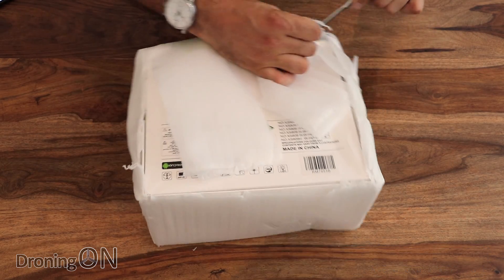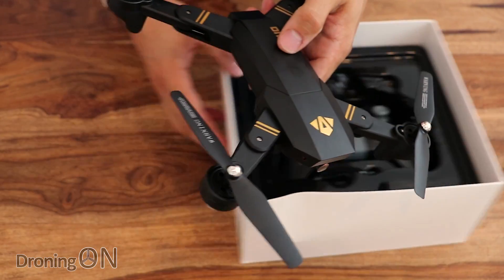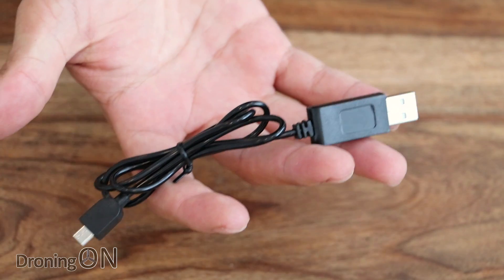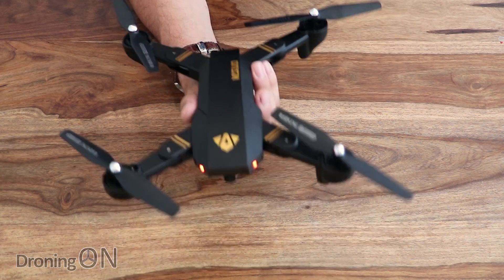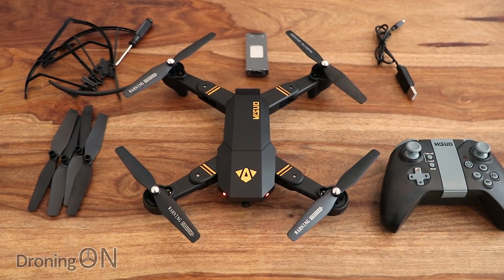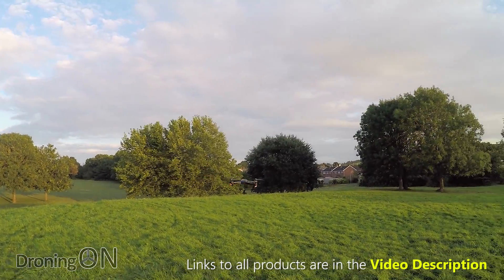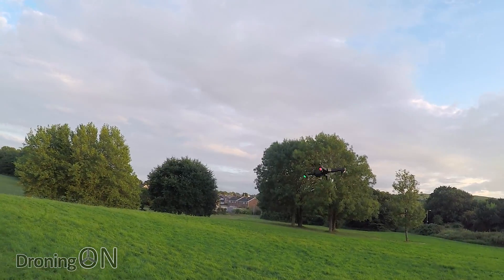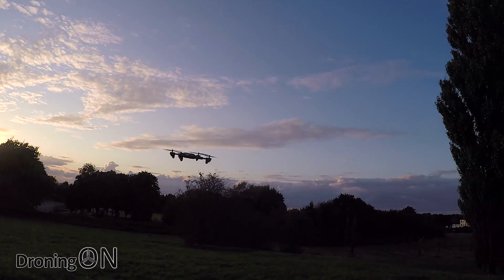DroningON | Visuo XS809H (DJI Mavic Clone) Unboxing & Flight Test Review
The new Visuo XS809H-W-HD-G wants to be just like the DJI Mavic and in appearance it is, infact its more fun to fly but don't expect high quality video nor GPS stabilisation!

NOTE: RCMoment appear to have discontinued the 809 and so our links stopped working. We have redirected them now to BangGood where it is actually cheaper.

00:00 - Visuo XS809 Introduction
00:22 - Visuo XS809 Unboxing & Inspection
06:40 - Visuo XS809 Transmitter Inspection
09:15 - Visuo XS809 App Setup & Install
11:08 - Visuo XS809 Flight Test Setup
12:36 - Visuo XS809 Flight Test Take-Off
14:25 - Visuo XS809 Altitude Test
15:06 - Visuo XS809 Out Of Range Test/Falsafe
16:02 - Visuo XS809 Hand Take-Off
16:23 - Visuo XS809 3D/Acrobatics Test
17:23 - Visuo XS809 Headless & Return Home Test
18:14 - Visuo XS809 Speed Test
19:53 - Visuo XS809 Low Battery Warning
20:20 - Visuo XS809 Positives/Negatives Summary
21:55 - Visuo XS809 Closing Comments